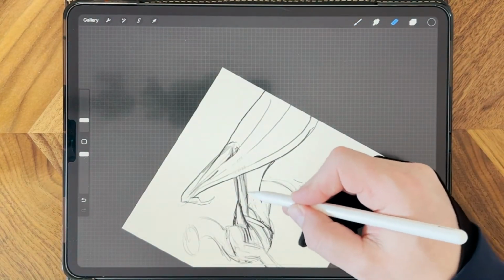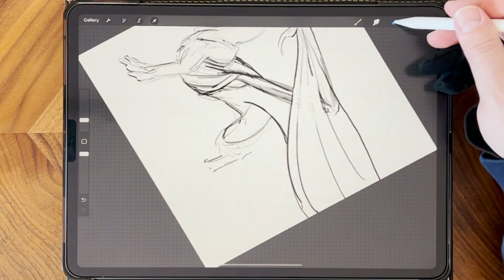How to Draw Dragon Wings – Drawing Dragons with The Dragon Story – Dragon Anatomy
In this video, I wanted to give a brief and basic overview of how the muscles of the wing attach to the body of the dragon.